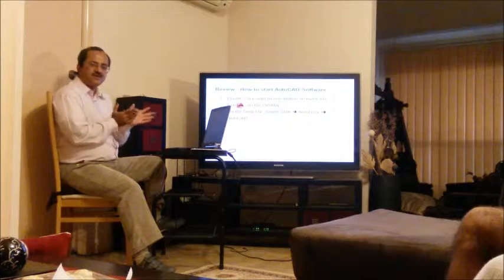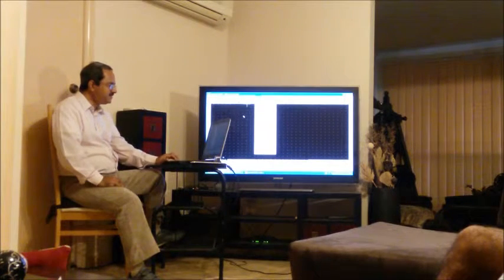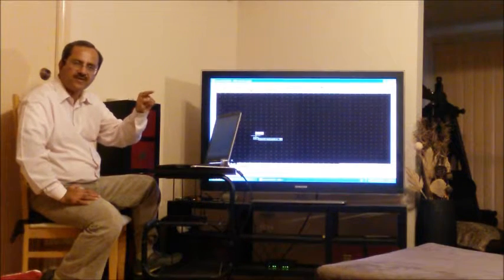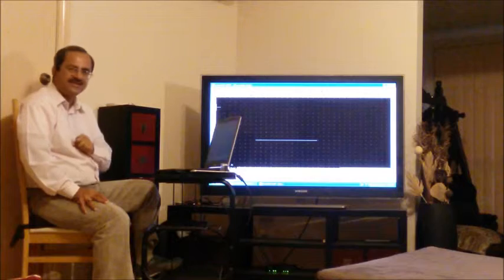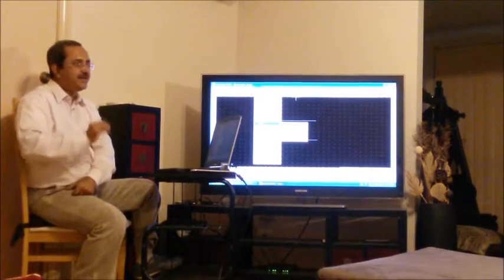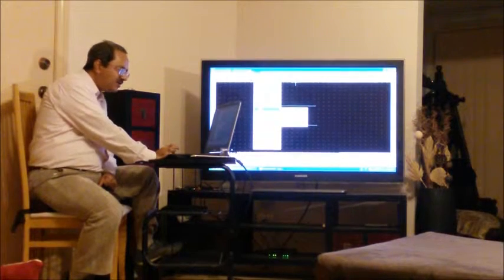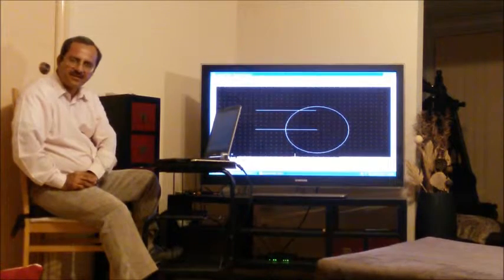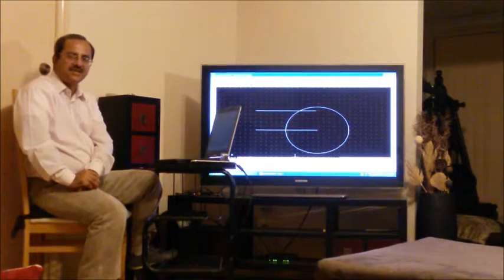2 CAD Intor n course b